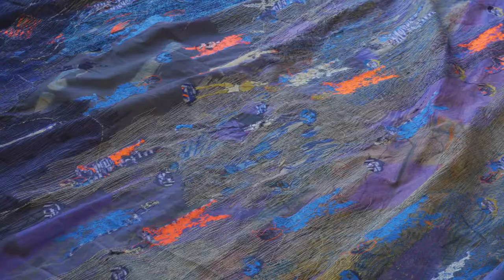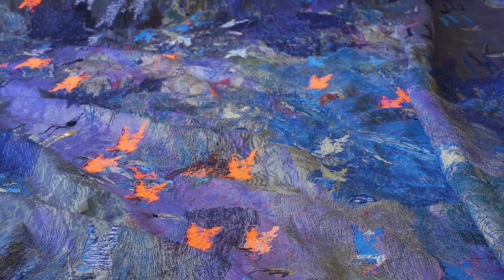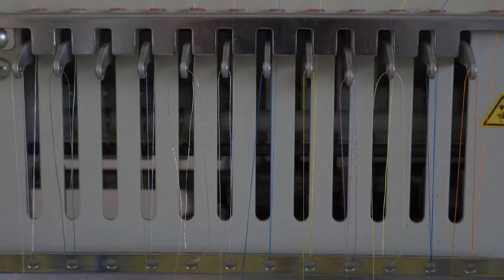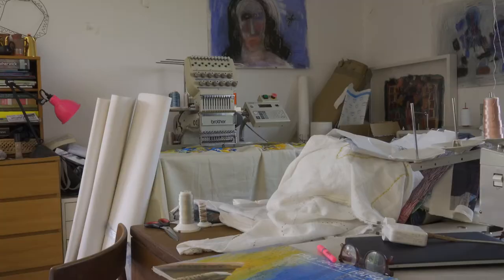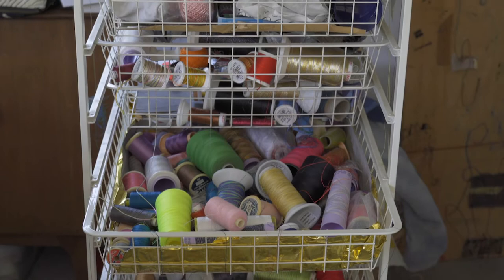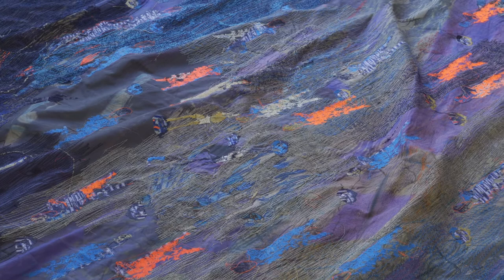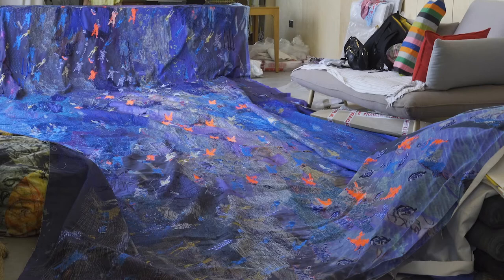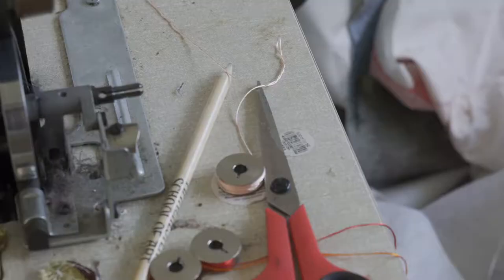Alice Kettle | Venue 134 | Somerset Open Studios 2021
Alice Kettle is a contemporary textile/fibre artist based in Somerset. You can find three of Alice's monumental works from her Thread Bearing Witness project at a major new exhibition at the Somerset Rural Life Museum from 11th Sept - 31st Oct.

Hannah Earl has produced 4 new films to celebrate Somerset Open Studios 2021. Showcasing artists working in a variety of medium and their diverse processes and practice. An ideal way to see what artists are up to - maybe ahead of visiting them or to get a flavour of Open Studios if you are unable to visit in person.